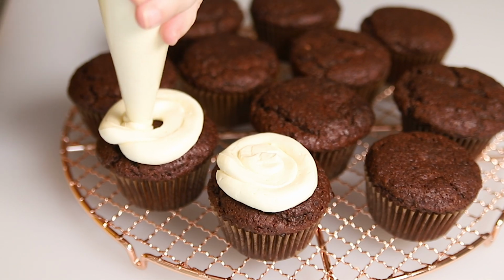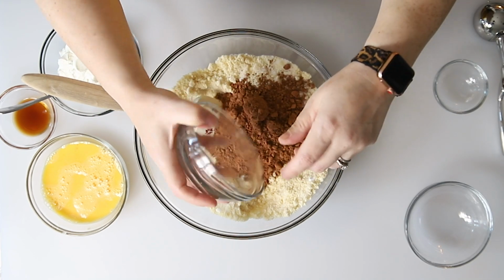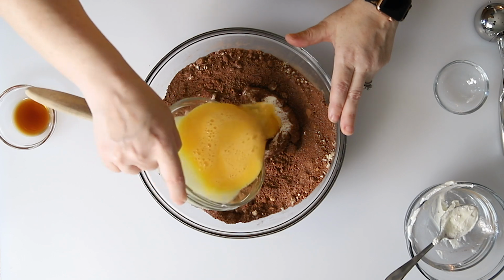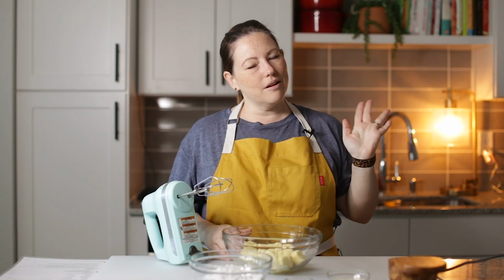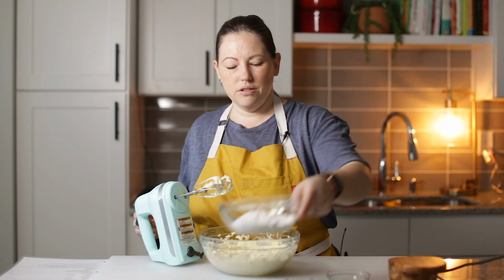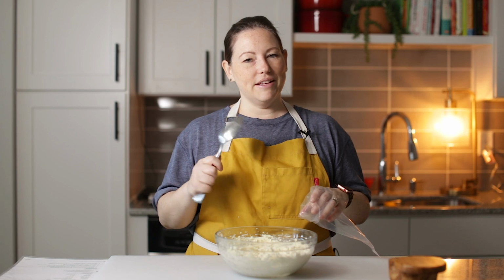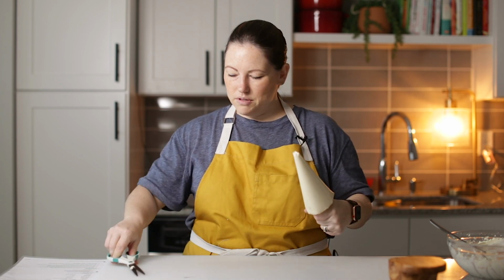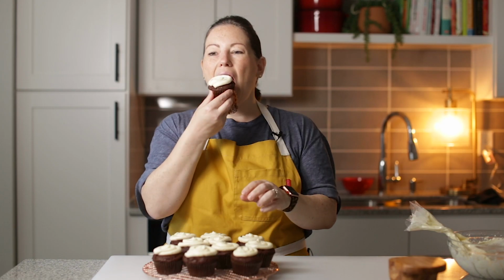Keto Chocolate Cupcakes with Buttercream Frosting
Keto Chocolate Cupcakes with Almond Flour

Keto Chocolate Cupcakes are the ultimate, low carb cupcake! This easy, keto friendly, rich, loaded with flavor treat will be every cupcake lovers dream. So chocolatey and delicious topped with my buttercream frosting!

Prep Time: 5 minutes
Cook Time: 20 minutes
Total Time: 25 minutes
Servings: 12

INGREDIENTS
1 teaspoon Baking soda
1/4 teaspoon Salt
1/2 Cup Cocoa powder
3 Large Eggs, beaten
8 Ounces Greek Yogurt
2 teaspoons Vanilla Extract

INSTRUCTIONS
Preheat the oven to 400F and line a 12 cup muffin pan with liners.
Spray the inside of the liners with cooking spray.
In a large mixing bowl combine the almond flour, baking soda, salt, sweetener and cocoa powder.
Add in the beaten eggs, Greek Yogurt and vanilla extract. Stir well.
Scoop the batter evenly into the muffin cups.
Bake in the oven for 20 minutes or until a toothpick comes out clean.
Top with sweetened whipped cream or keto buttercream frosting.

JENNIFER'S TIPS
Nutrition: For 1 cupcake not including any frosting.
Frosting Options: Use my Keto Buttercream Frosting or a sweetened whipped cream.  Both are delicious!
Greek Yogurt: This is an unconventional keto ingredient that I have been loving lately in my keto baked goods.  It makes the cupcakes so light and fluffy and actually has less carbs than sour cream!
Cocoa Powder:  Find one with the least amount of carbs.  I like to use Ghirardelli.
Low Carb Sweetener:  Use a granular sweetener that is a 1 for 1 substitute for sugar.

NUTRITION
Calories: 121kcal | Carbohydrates: 6g | Protein: 7g | Fat: 9g | Saturated Fat: 1g | Fiber: 3g | Sugar: 1g

Keto Buttercream Frosting - Chocolate or Vanilla!

Keto Buttercream Frosting is the classic flavor we love, without all the carbs! This creamy, keto friendly frosting recipe is buttery with a hint of vanilla perfection...so easy too!

Prep Time: 10 minutes
Total Time: 10 minutes
Servings: 12

INGREDIENTS
1 Cup unsalted butter, softened
2 Tablespoons Heavy whipping cream
1 teaspoon Vanilla Extract

EQUIPMENT
Electric mixer or Stand mixer

INSTRUCTIONS
Add the butter to a large bowl and mix using an electric mixer.
Beat the butter on the medium speed for 3 minutes until butter is lighter in color.
Alternatively, you can use a stand mixer with the paddle attachment.
Add in the powdered sweetener and mix on low speed for one minute.
Then, increase the speed to medium and continue mixing for another minute or two.
Add in the heavy cream, vanilla extract and salt.
Continue to mix using medium speed until the frosting is all combined.
Will frost about a dozen cupcakes.

JENNIFER'S TIPS
Want a chocolate buttercream frosting?  Simply add in 1/2 of sifted cocoa powder when you add in the powdered sweetener.  If you frosting becomes too thick, add in a little more heavy cream until it becomes the consistency you like.
Lakanto Powdered Sweetener: This is my favorite brand of low carb sweetener and you can find a link to the product below the recipe card.  If you want to Use Swerve Powdered Sweetener, you would need to use a little less.  Start with half the amount and add more if you think it needs to be sweeter.

NUTRITION
Calories: 145kcal | Carbohydrates: 0g | Protein: 0g | Fat: 16g | Saturated Fat: 10g | Fiber: 0g | Sugar: 0g